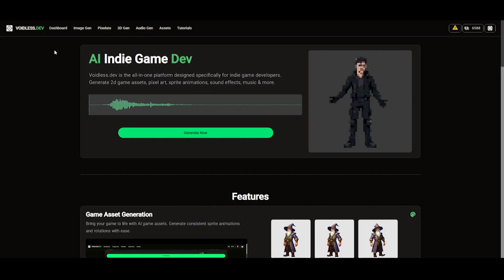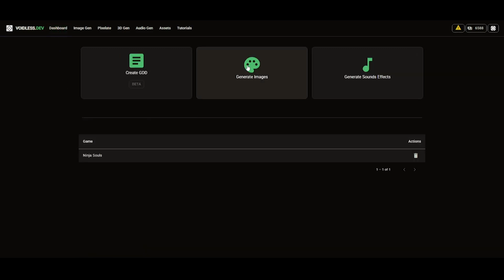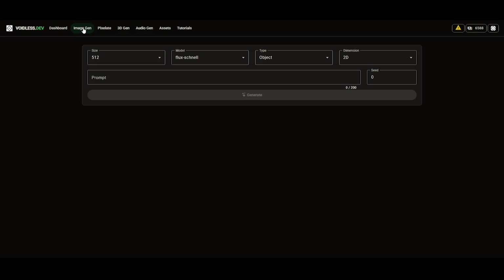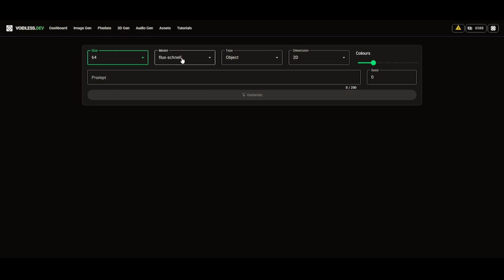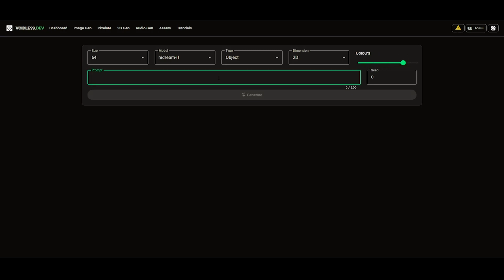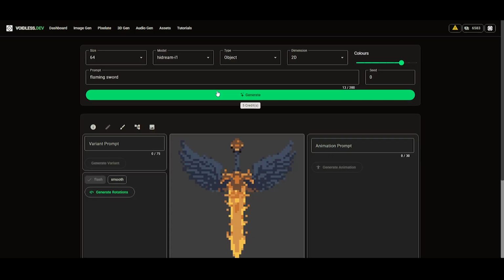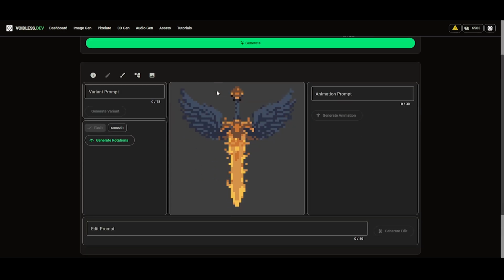How to Generate Pixel Art